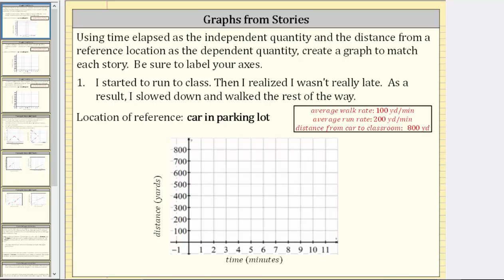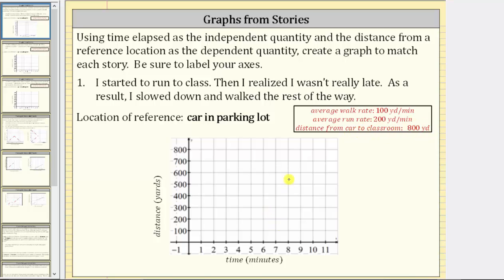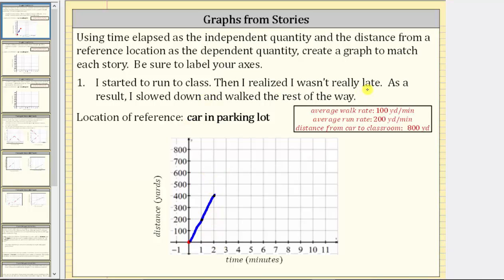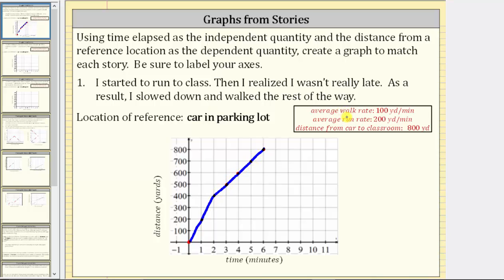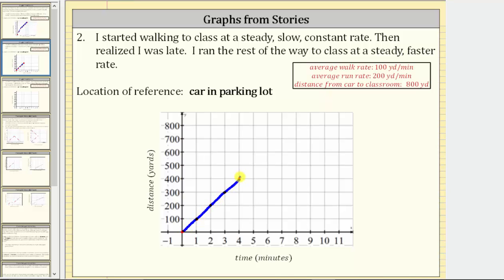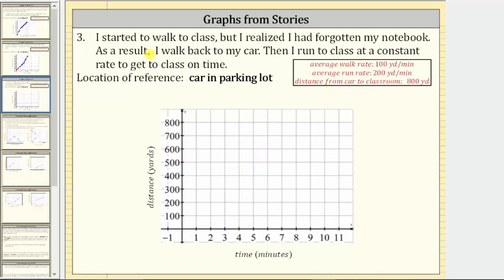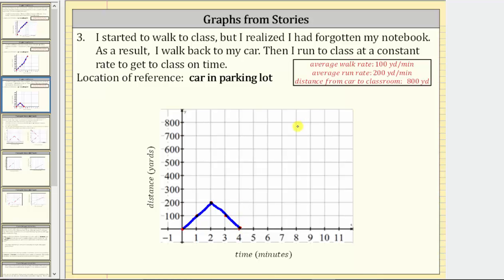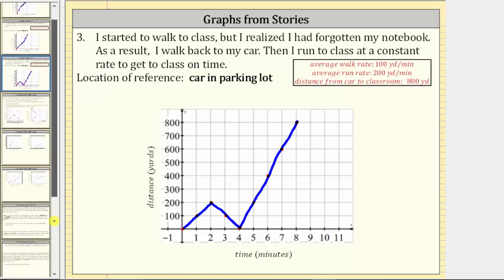Creating Graphs to Represent Stories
The video explains how to create a graph from a scenario.